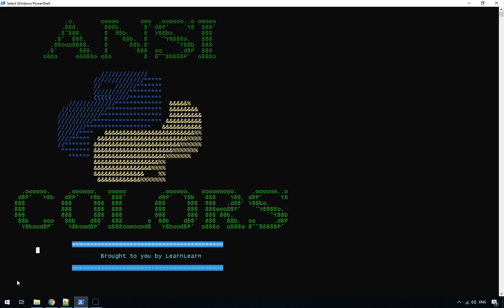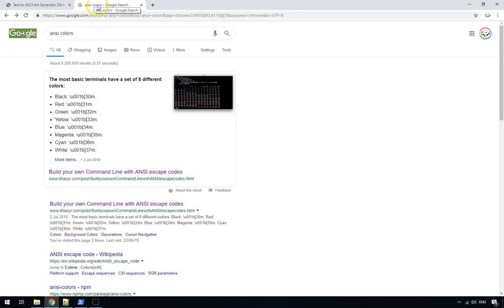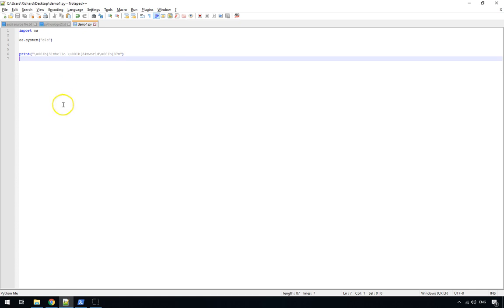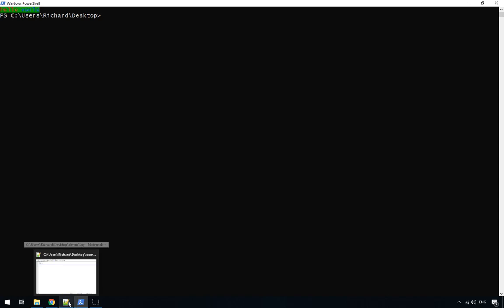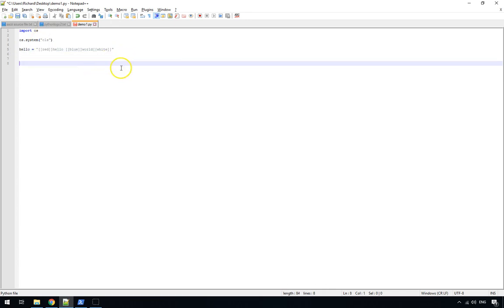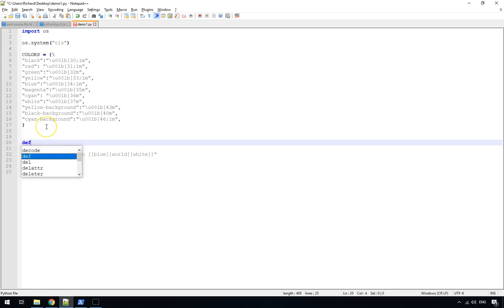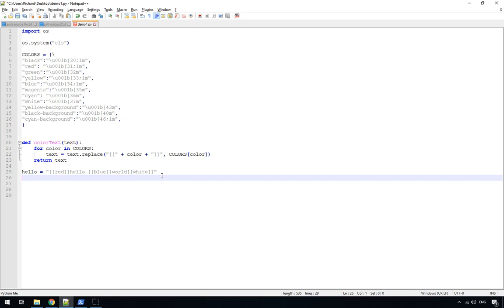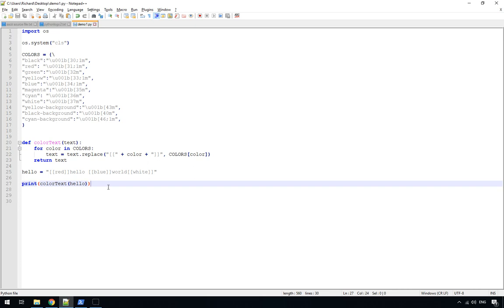Python Console Colors - Easy Tutorial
How to change the console terminal text colors without having to install third party modules. Also how to change the color of ascii art text files. Easily add colored text to your python programs.

ASCII Text Generator

Full Code with dictionary

Full ANSI Colors Page